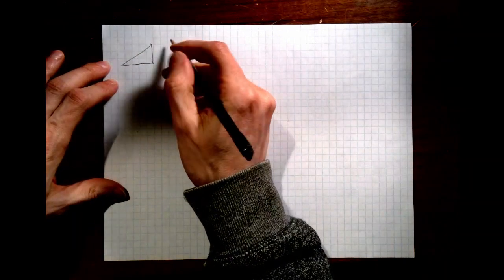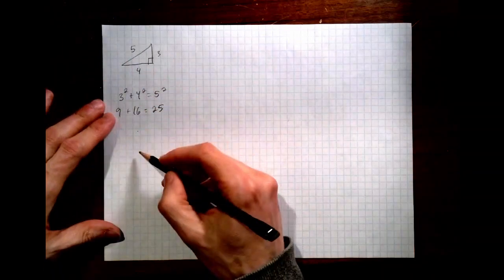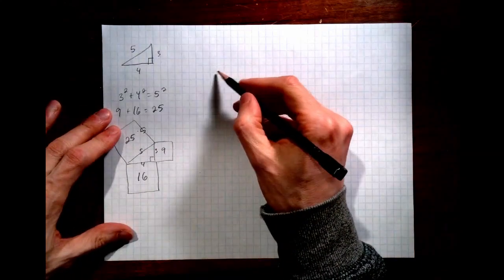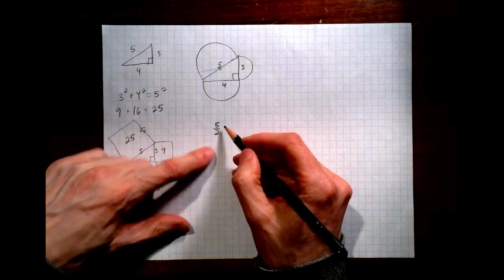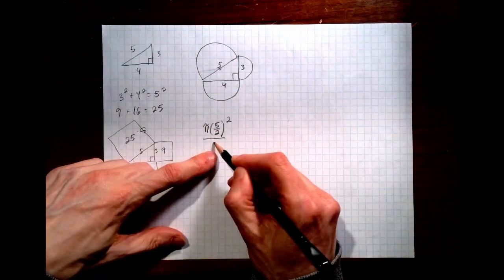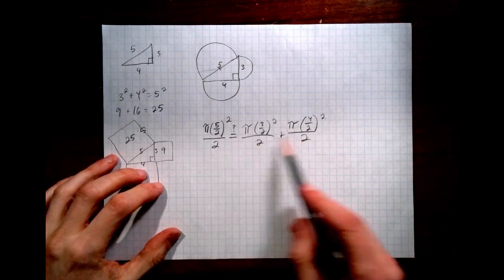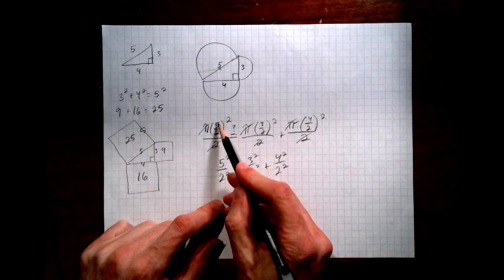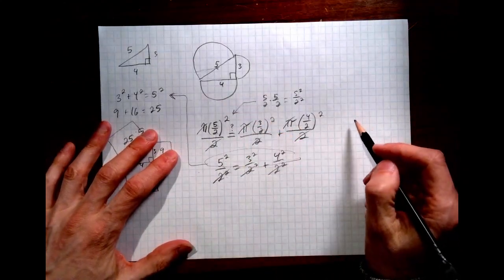Can We Break The Pythagorean Theorem?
We cook up some other versions of the Pythagorean theorem and they seem to work.